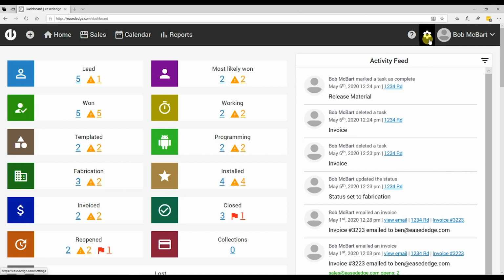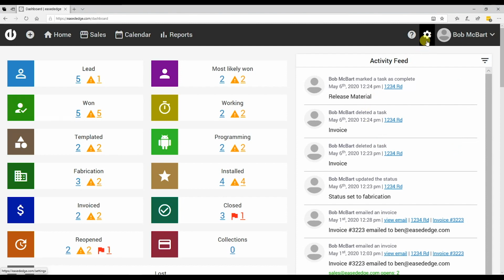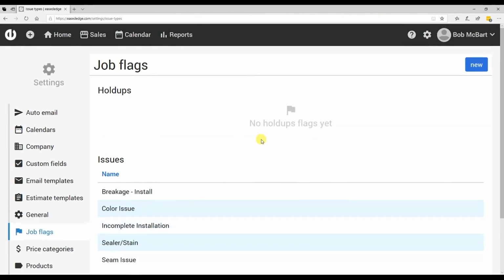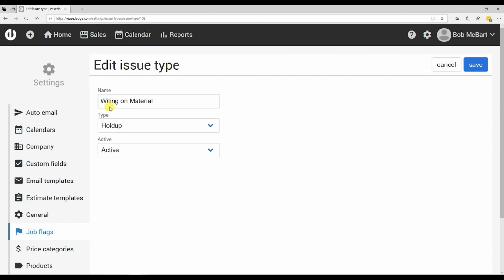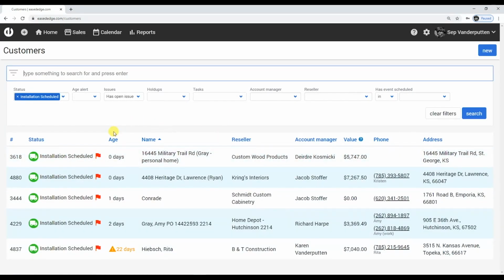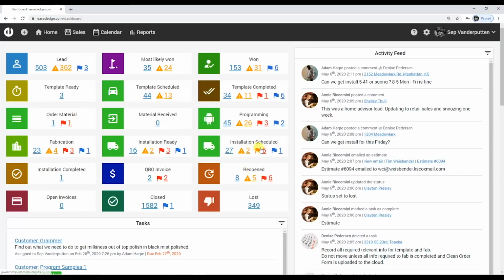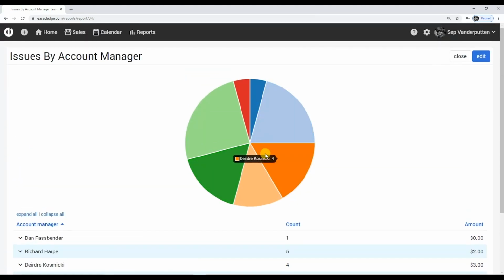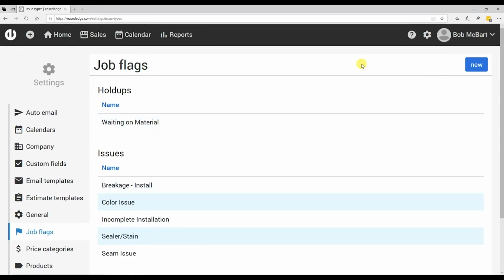EasedEdge - 15 - How to Create and Use Flags